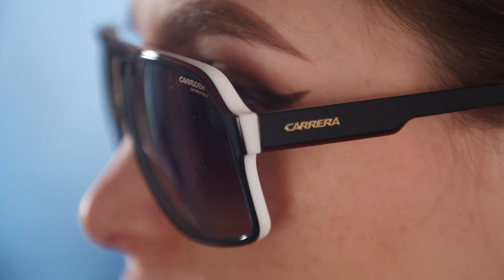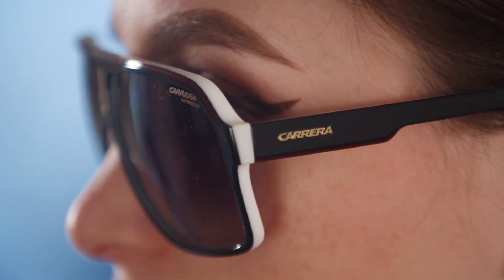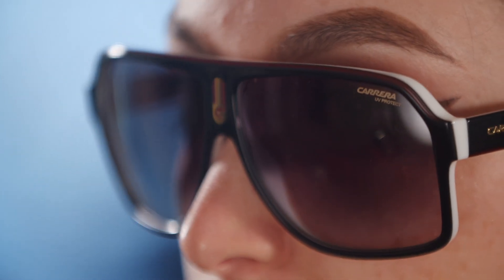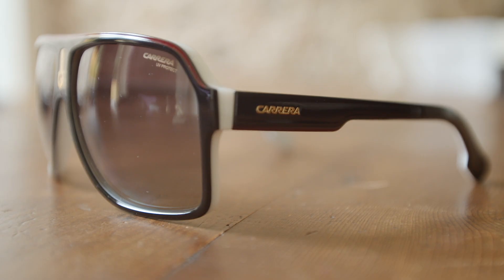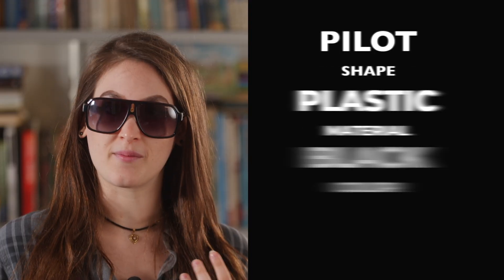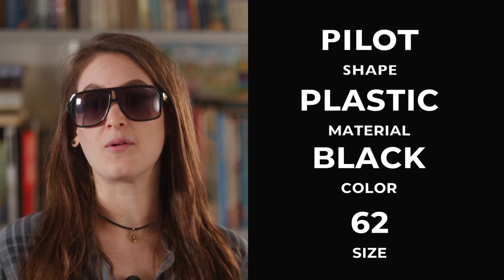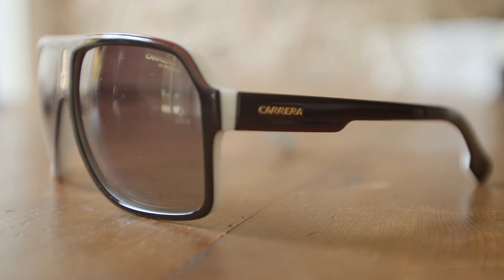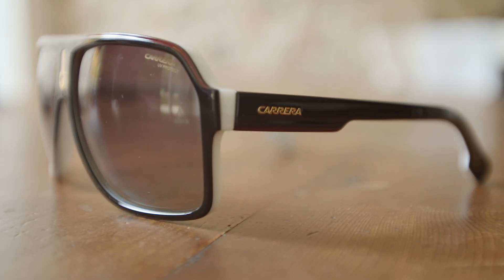Carrera CARRERA 1001/S Sunglasses Review - Make a Fashion Statement with these Cool Oversized Shades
These oversized shades are Pilot shaped and have black and white colors.